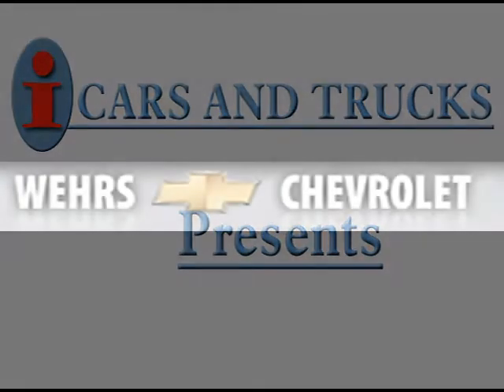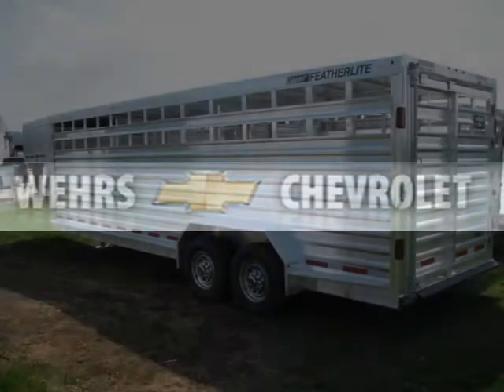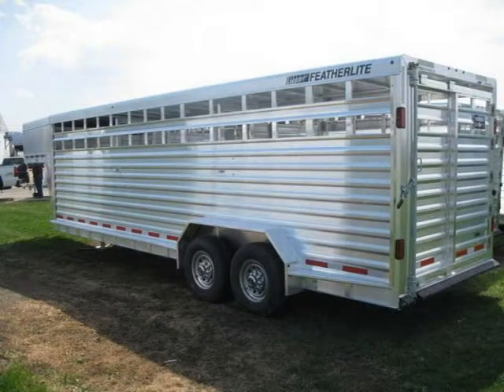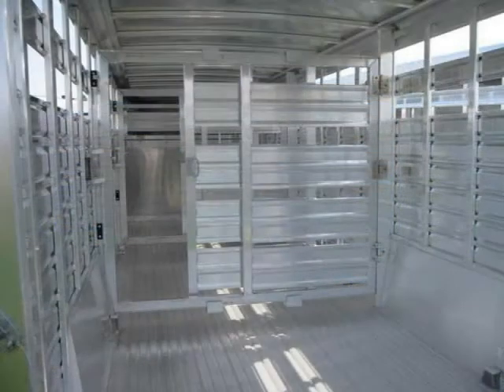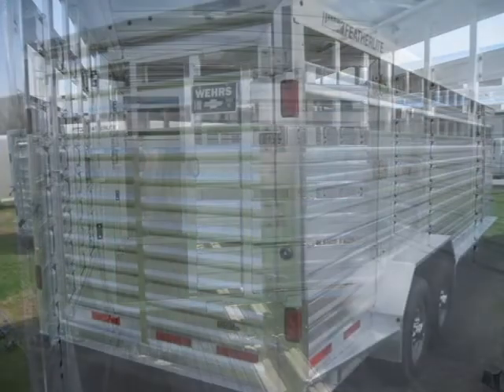2011 Other Trailer Livestock La Crosse WI WI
Price: $ 8,700
Mileage: 0
Body Style:
Ext. Color: Aluminum
Int. Color:
Engine:
Drive Type:
Fuel Type:
Doors:
Stock No.: 810716FTBUMPER
VIN: 4FGB22420BC116899